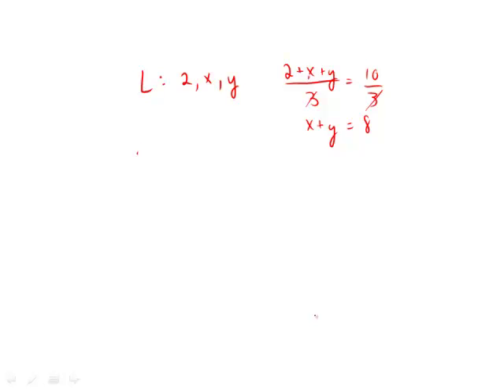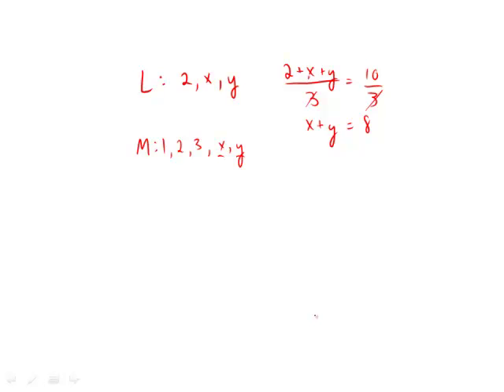Revised GRE Practice Test 2nd Edition: Section 5 - Question 14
00:00 - Question 14
00:14 - Finding the average
00:36 - Finding M